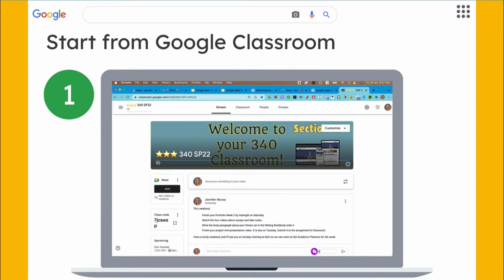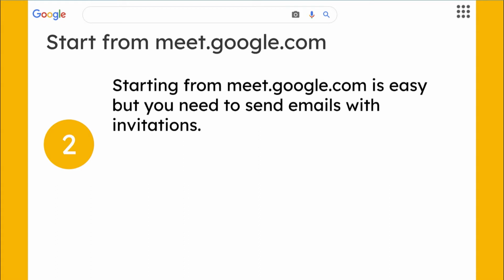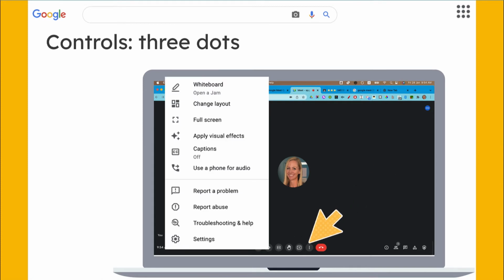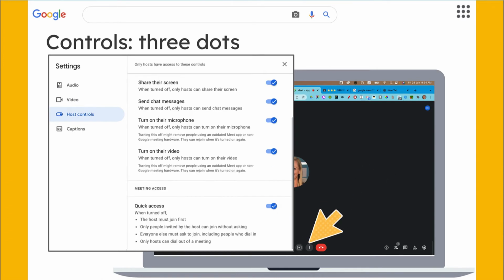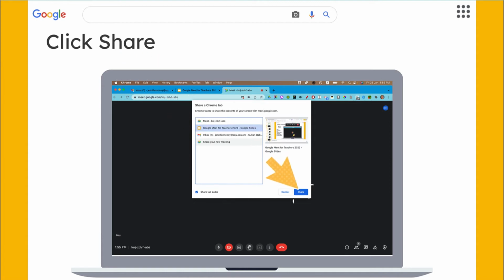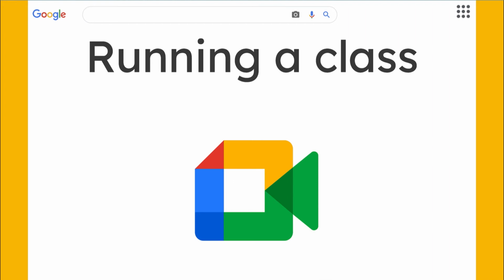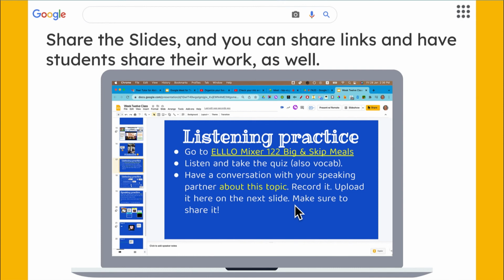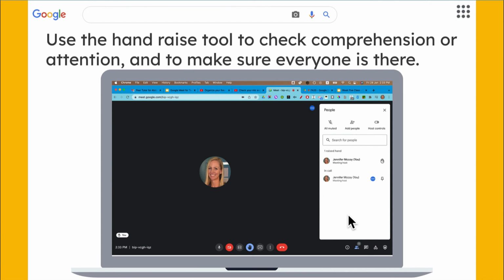Google Meet 2022 for teachers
Review Google Meet basic functions and take a look at the new layout. Get some ideas for how to use Meet in your online classes.